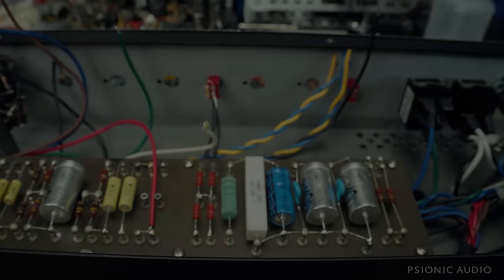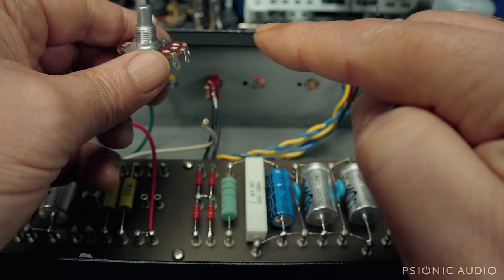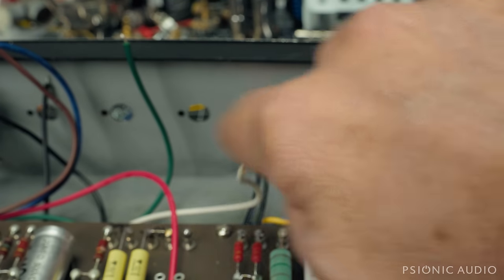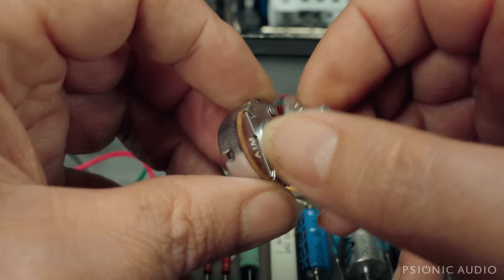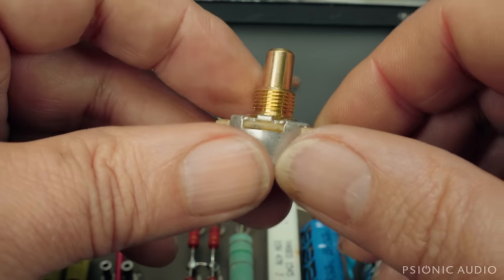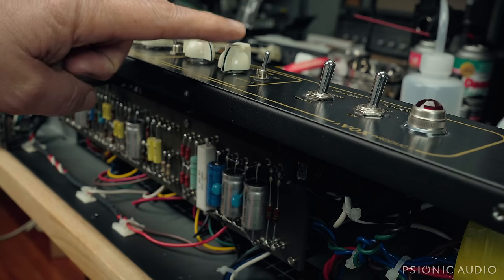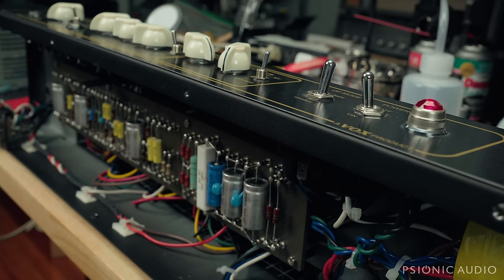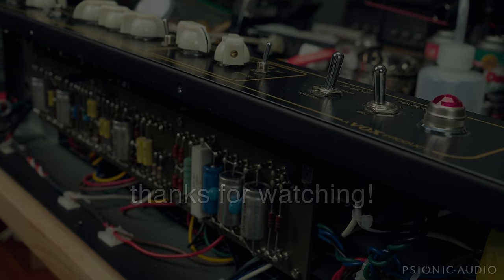Pots Talk | Vox AC30 Hand Wired Pt 2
No, not all pots are the same, and size is far from the only difference.

Also, I hate delayed gratification.

Microphones/Audio Equipment :

Guitar Amps : Royer R-10 Hot Rod and/or Shure SM57 (noted in videos)
Voiceover Bench : sE Audio sE8 (small diaphragm condenser)
Voiceover Streaming : Shure SM57 with shockmount and windscreen
Voiceover Mic Arms : Elgato Wave Mic arms
Guitar Mic Stand : Gator Frameworks short weighted base stand with boom
Mic Cables and Guitar Cables : Mogami/Neutrik
Mic pre : MOTU M2
DAW : Logic Pro X on MacBook Pro 16 running Sonoma 14
Monitors : Yamaha HS7s
Monitor Stands : Gator Frameworks Desktop Clamp-On Stands
Monitor Isolation Mounts : IsoAcoustics Iso-Puck Minis
Headphones : Beyerdynamic DT 770 Pro (main)
Headphones : Sony MDR-7506 (alternate)

Video Equipment :

Camera : Sony ZVE-10 with SmallRig Cage (main)
Lens : Sigma f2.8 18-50mm (main)
Lens : Sony ZVE10 kit lens (rarely used)
B Camera : Apple iPhone 13 Pro (rarely used)
Tripod : SmallRig 71” with SmallRig Fluid Video Head
Streaming Mount : Elgato Master Mount S with SmallRig Ballhead
Bench Light : SmallRig RC 120D
Bench Light Diffusor : SmallRig Lantern Softbox
Streaming Light : SmallRig RC 120B
Streaming Diffusor : SmallRig Parabolic Softbox
Streaming Light Mount : SmallRig 148CM Wall Mount Boom with Triangle Base
Various Other Lights : Neewer LED Panels with Neewer Softboxes